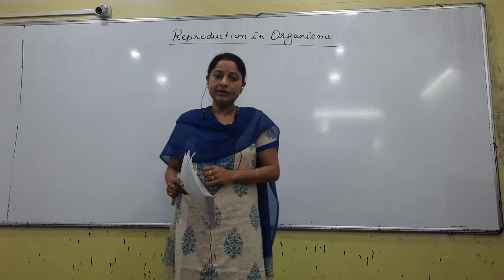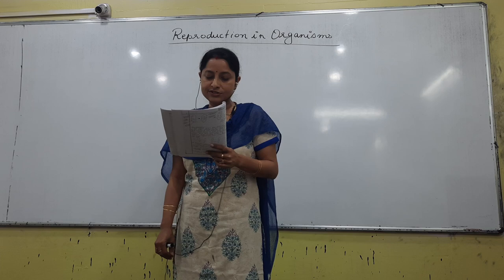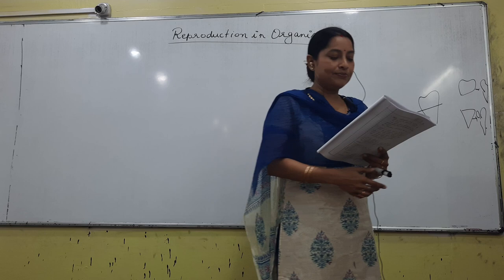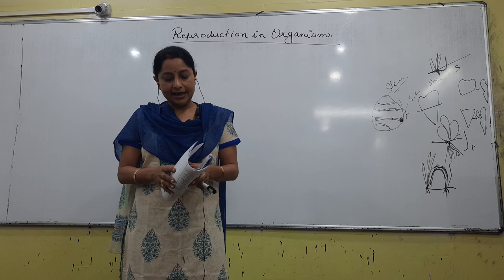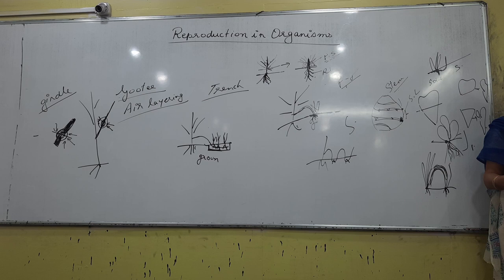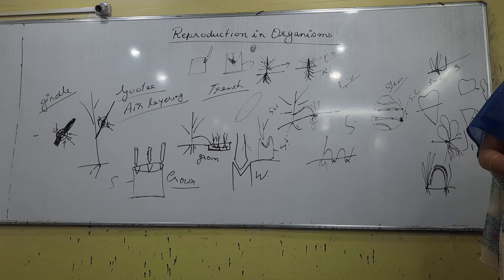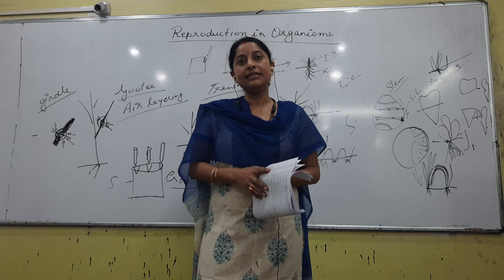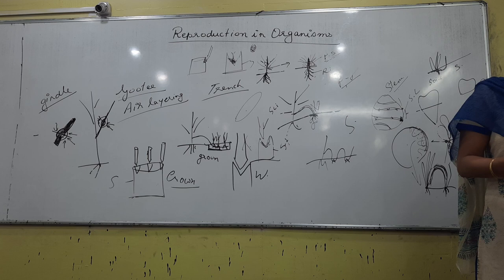REPRODUCTION IN ORGANISM | ASSIGNMENT DISCUSSION 12th + DB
Assignment Discussion
12th + DB